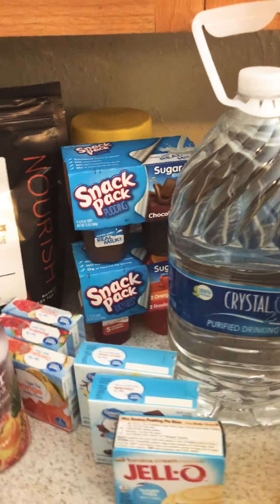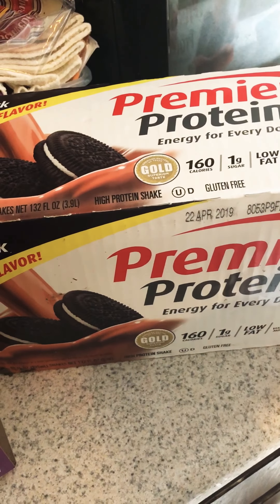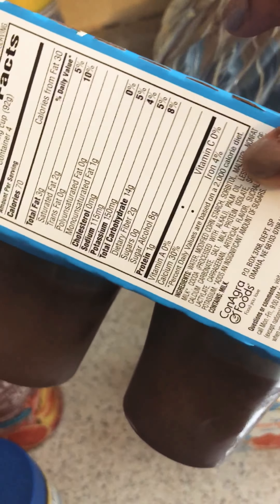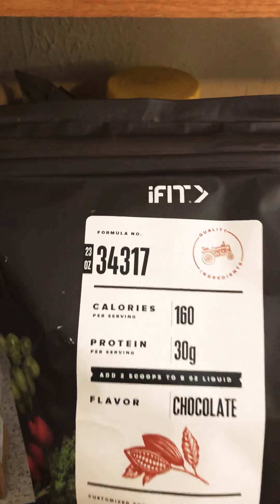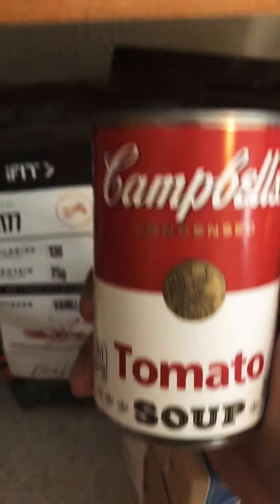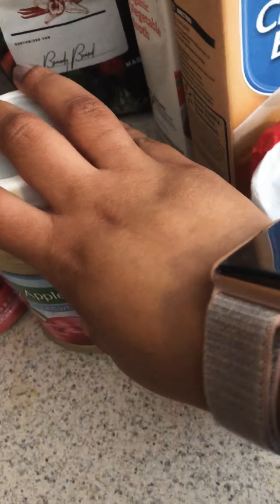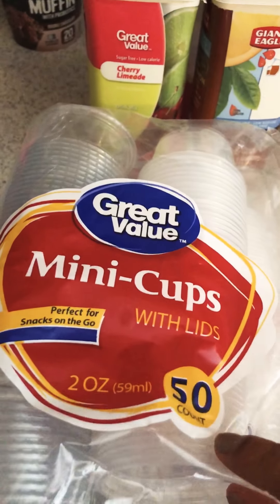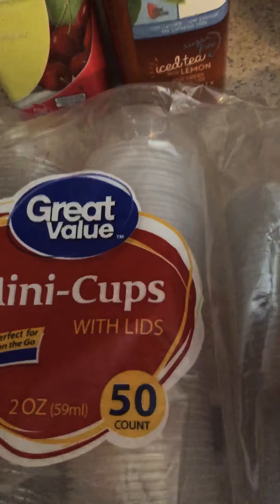1-2 week pre- op rny weight loss surgery liquid diet GROCERY HAUL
These are the items that I’ve purchased for my 7 day liquid diet, if you have any questions feel free to reach out id love to help others who are on the same journey as me as others has helped & encouraged me.